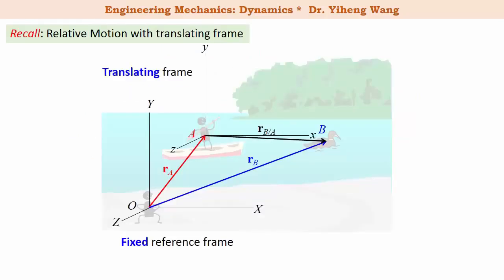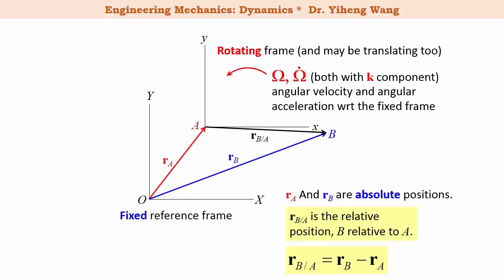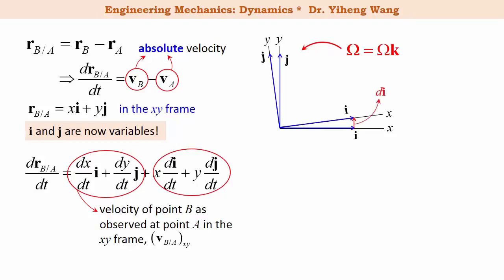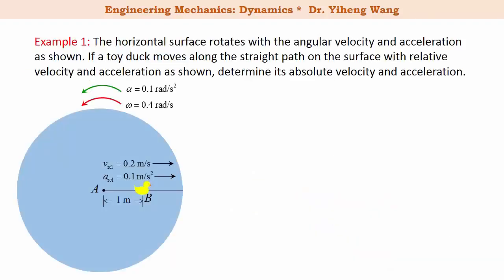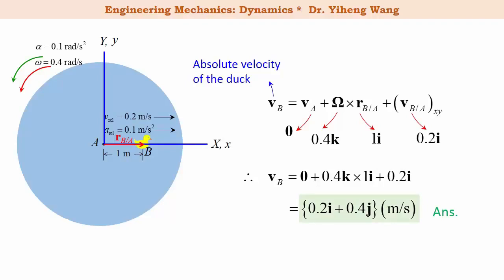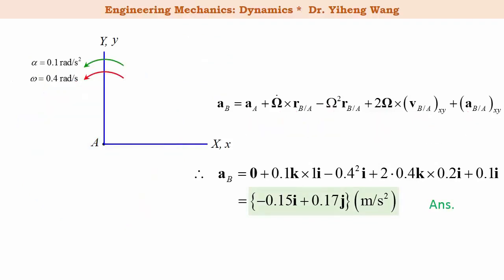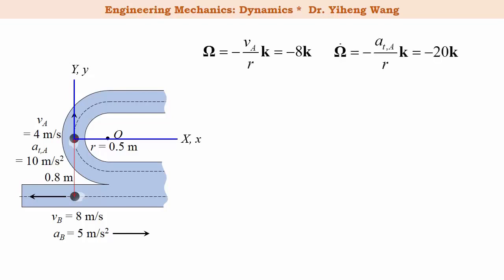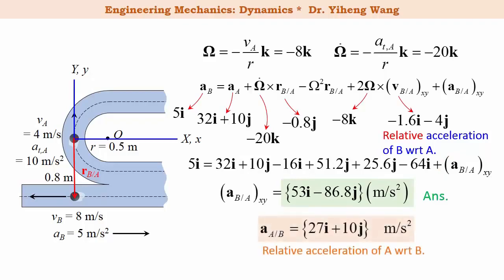5 2015 Dynamics 28 Relative Motion Analysis Using Rotating Axes